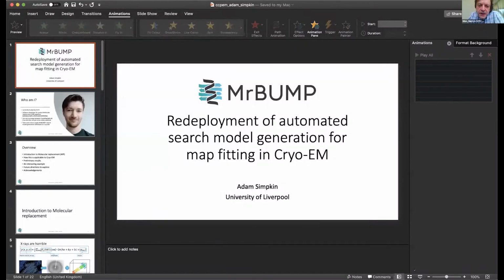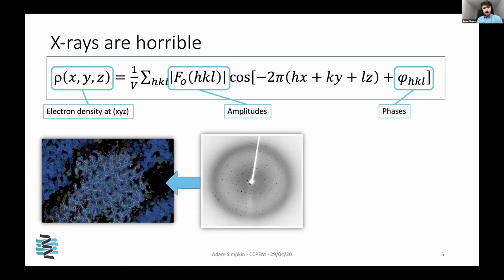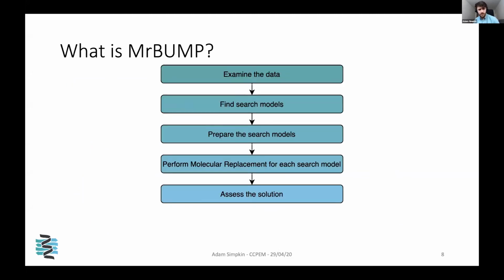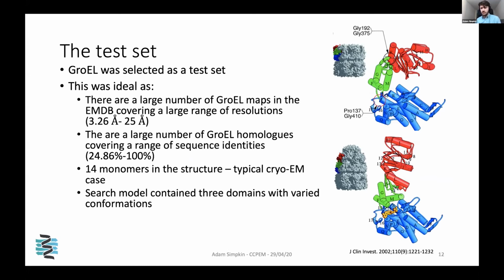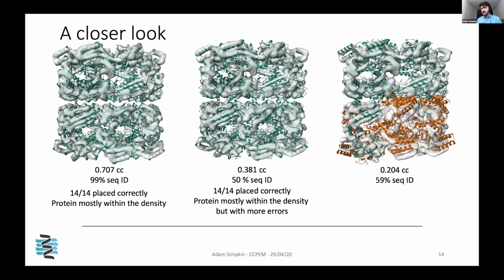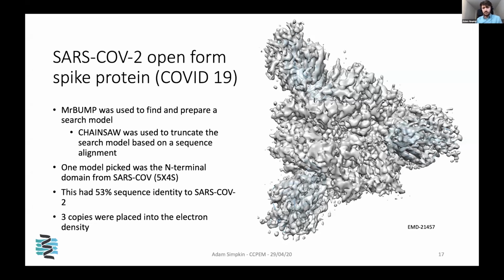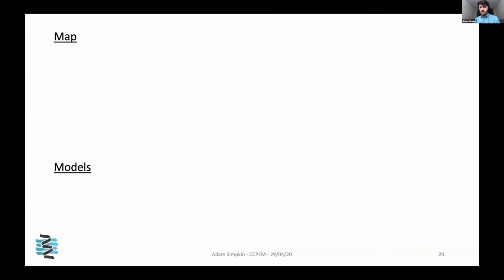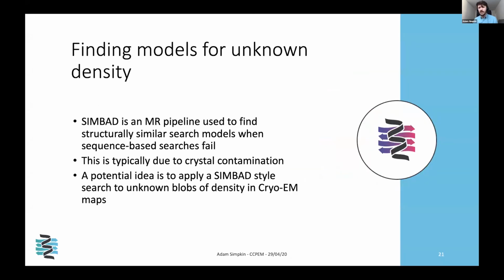CCP-EM Spring Symposium 2020 | Adam Simpkin (Liverpool)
MrBUMP: Redeployment of automated search model generation for map fitting in CryoEM.